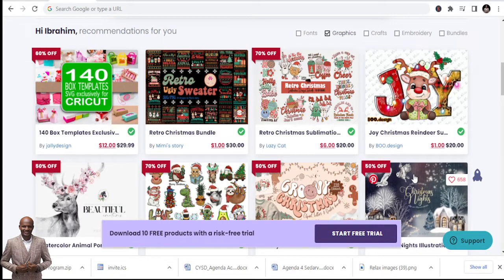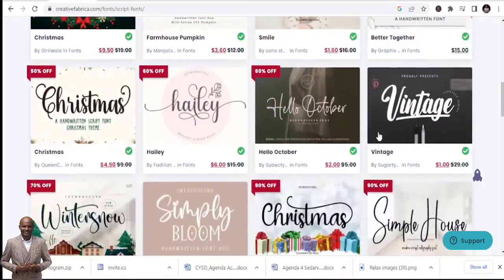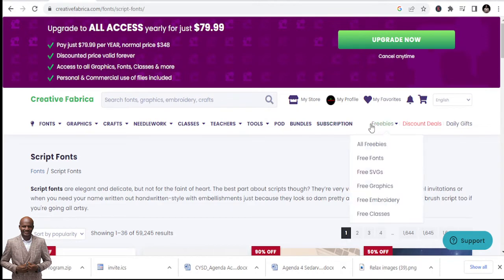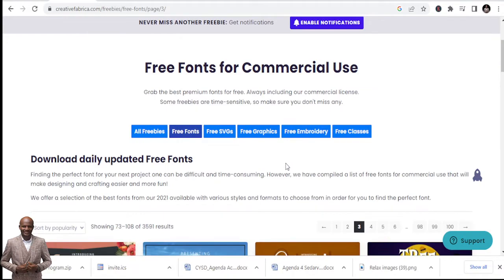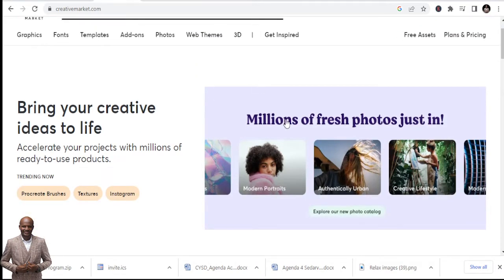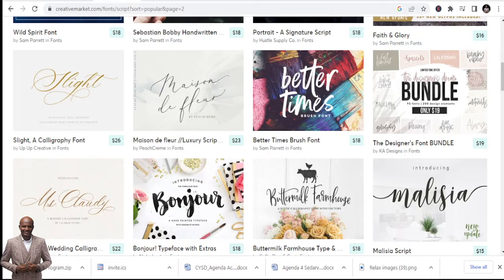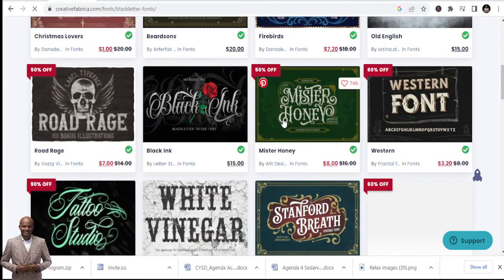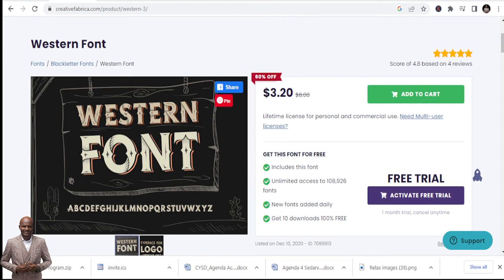Best Font Websites Every Graphic Designer Needs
✅ Get Started with Publishing? Ghostwriting service

Best Book List:
1: How to start a Profitable Youtube Channel
2: How to create an online course
4. How to start a Profitable Blog
5. Public Speaking for success